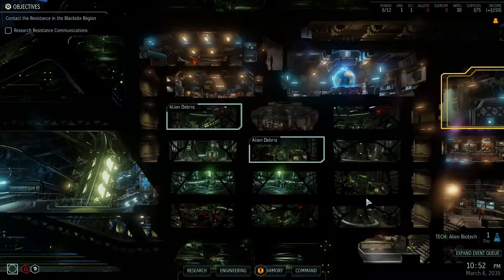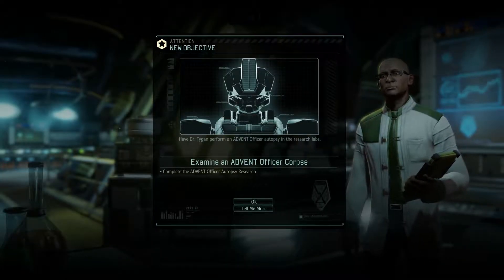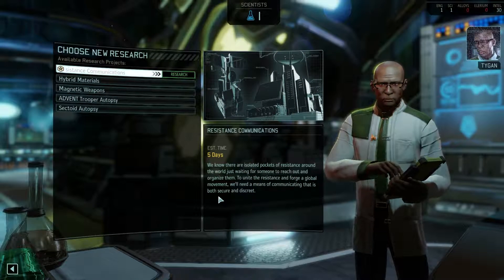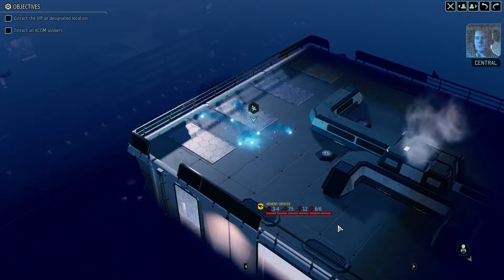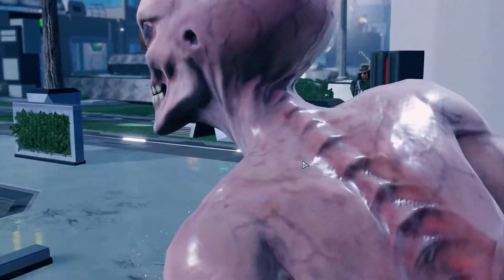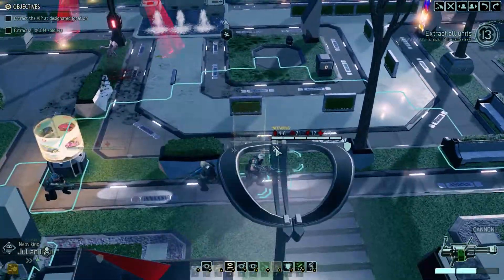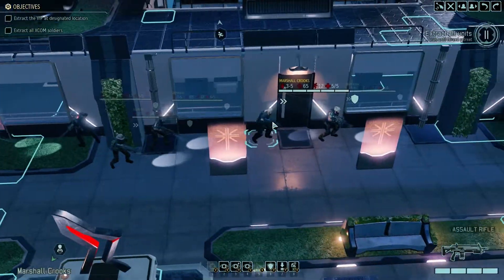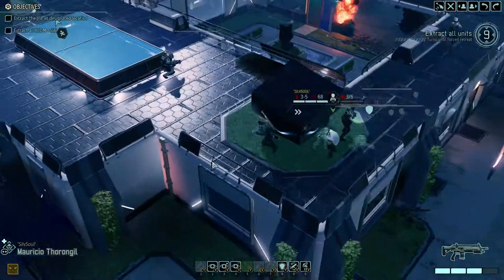Let's Play XCOM2 - Episode 3 - Dismal Tears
This could've gone bad after that start. But I think, from there onwards, it was quite ok.

The Game, you just saw:
Title: ~~ XCOM 2 ~~

Official Game Description:
XCOM 2 is a turn-based tactics video game developed by Firaxis Games and published by 2K Games. It was released for Microsoft Windows, OS X, and Linux in February 2016, and for PlayStation 4 and Xbox One in September 2016. XCOM 2 is the sequel to 2012's reboot of the series, XCOM: Enemy Unknown. Taking place 20 years after the events of Enemy Unknown, it follows the continuity that XCOM, a military organization trying to fight off an alien invasion, has lost the war, and is now a resistance force against their occupation of Earth.

Stordyr's Statement:
This is my 4th or 5th attempt do make this series. Some of these have been aborted due to my stupidity some because of technical issues.
Xcom2 is a great. I totally enjoy the storyline and the storytelling overall. The varieties in vanilla when it comes to missions are sufficient, the technical possibilities are great. Downside is, that the game still has some bugs and we're not seeming to get any more fixes for this. That's a little bit frustrating especially when you read forum/reddit threads with hundreds of people mentioning the same bug.

Xcom REALLY becomes a great game with the capabilities to use mods, allowing you to enable more classes, more perks, more aliens, more weapons and with Longwar 2 finally more missions.

Because THAT is the big downtime of Xcom 2. It's over way too soon.

Overall: Turn Based Strategy games are not dead. Xcom 2 is living proof of this. I even hooked up Mrs. Stordyr ;)

Stordyr Gaming?
Stordyr derives from the two swedish words:
Stor  /stuːr/  translates to "big"
Dyr  /dyːr/ translates to "animal"
I am actually not pronouncing it correctly ;)

So what animal are you talking about? Look at the branding and you'll see.

Who is Stordyr?
Stordyr is a totally cool guy from Rostock, Germany, now residing in the middle of Nowhere in Switzerland.
He is a long time gamer, having started with in the early 90s on a green screen PC with games like Prehistoric, Lemmings and similar stuff.
He has been a nerd before it became sexy, doing Pen & Paper Roleplaying Games since 1995 and has never stopped doing this (including all social implications of the time :P).
Now, that he is married to the geek woman of his life, father to a beautiful gamer child and working in corporate IT, he uses all his time to relax the brain, play, learn and enjoy himself with fun stuff.